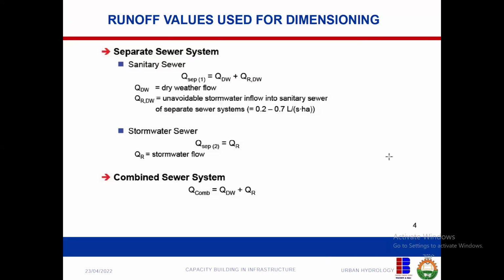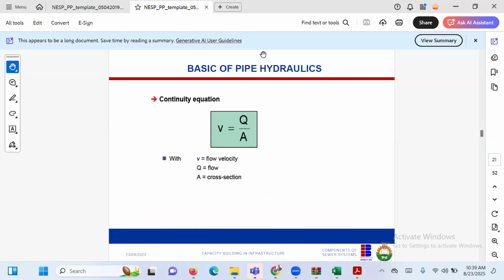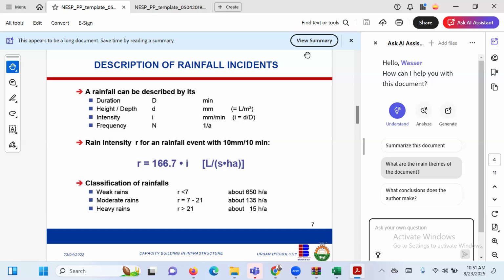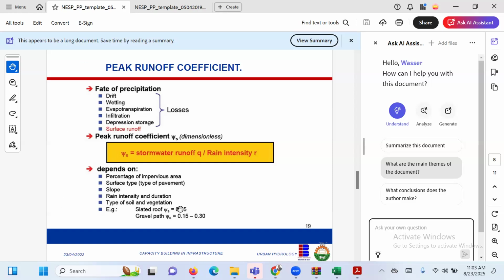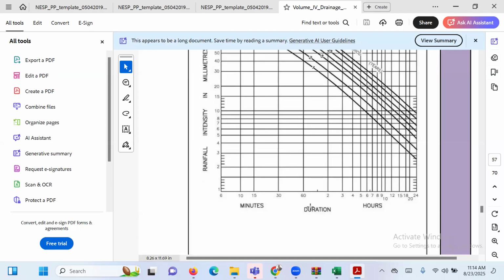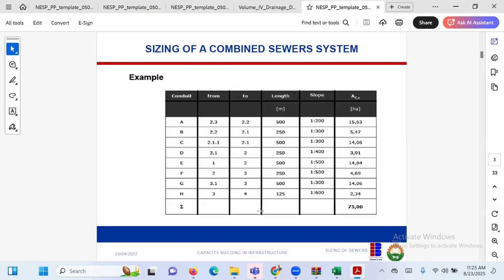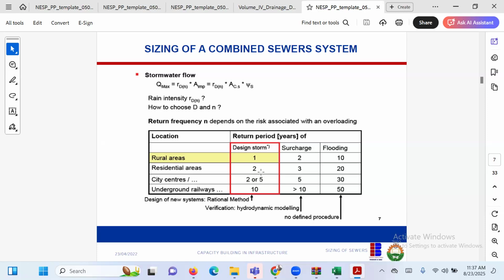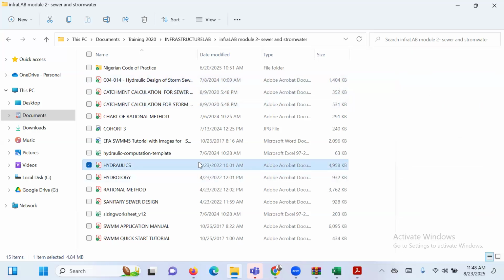SEWER AND STORMWATER DAY 1- COHORT 4